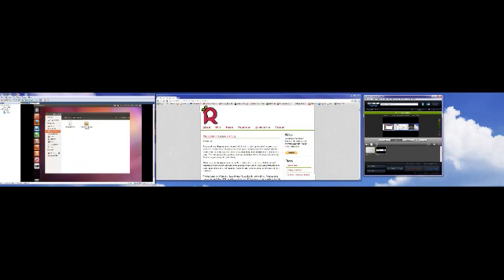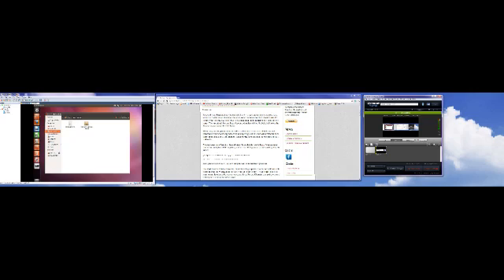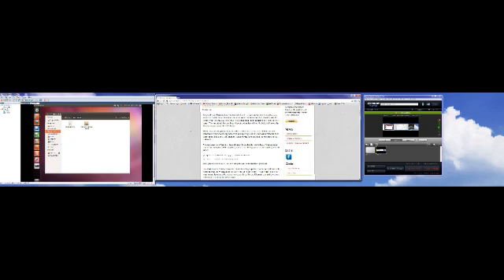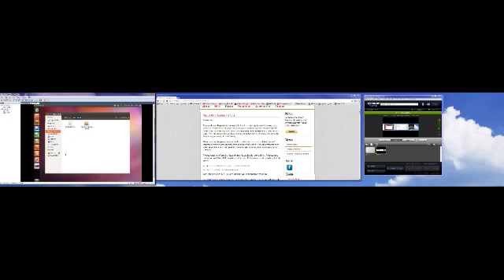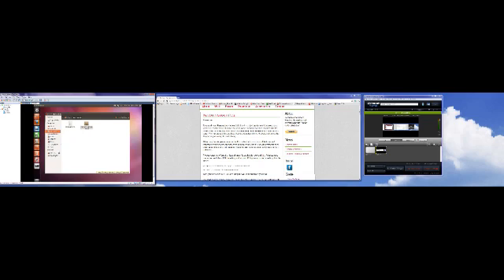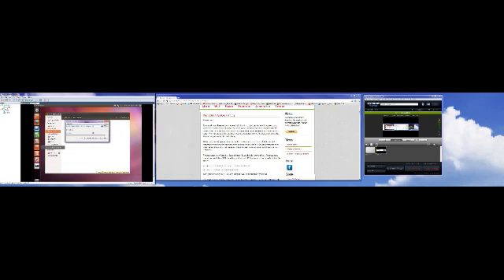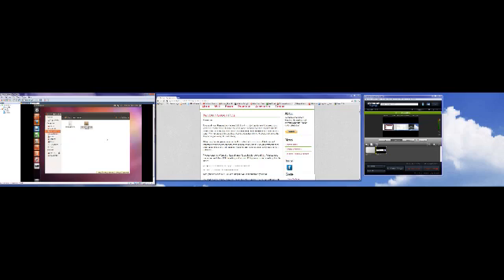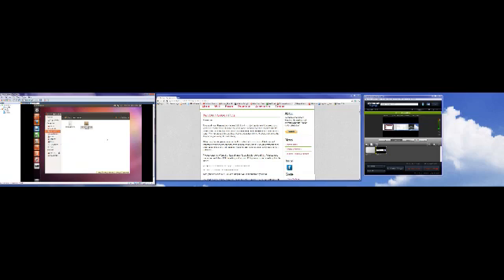xbmc install part 2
Sudo code:
gunzip -c installer-testing.img.gz | dd of=/dev/mmcblk0

you want to download and install the binary file not source zip

Once you download the raspbmc .img.gz use a linux OS or vm archive manager to unzip the file to get your xbmc.img file then use win32diskimager-binary programmer to write the .img to your SD card.